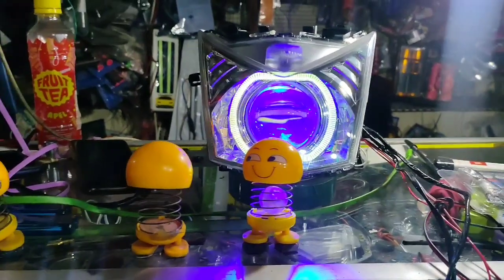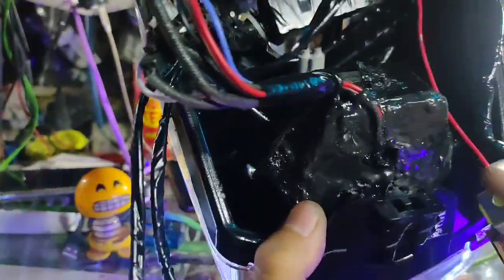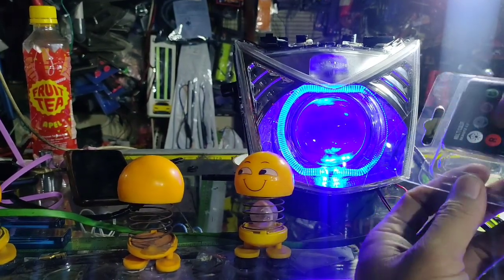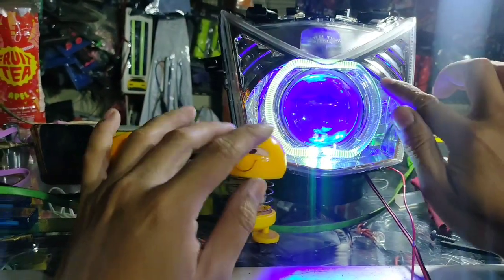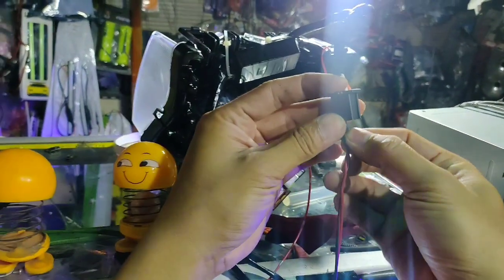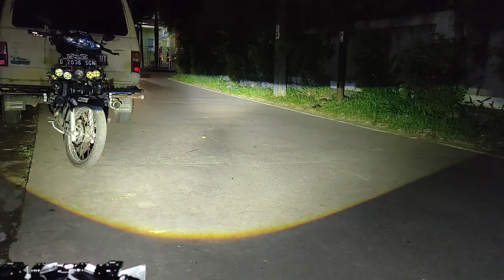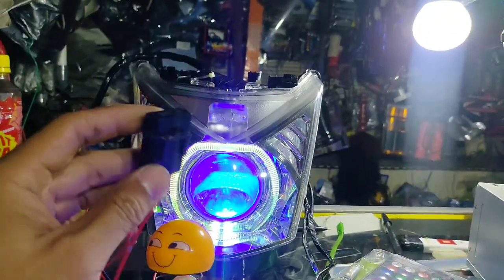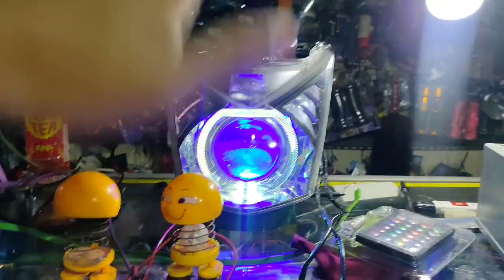reflektor beat fi 2013-2016 projie biled non leveling 😁 pesan WA 085317031724😁